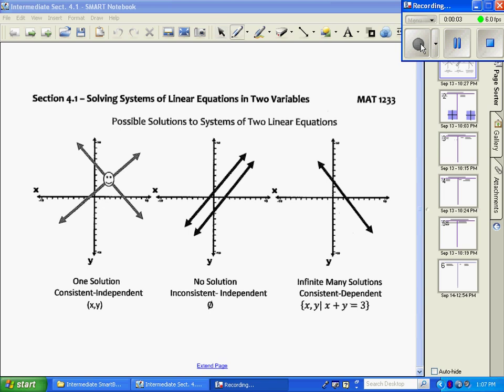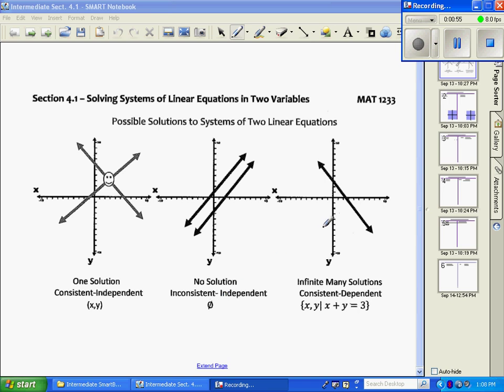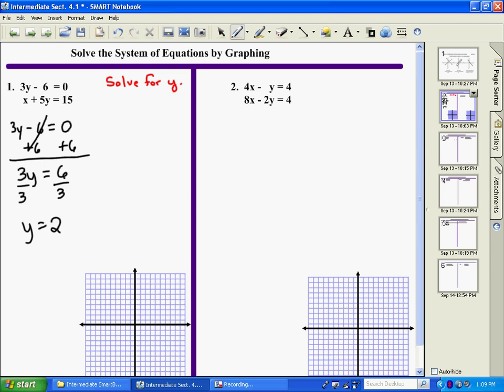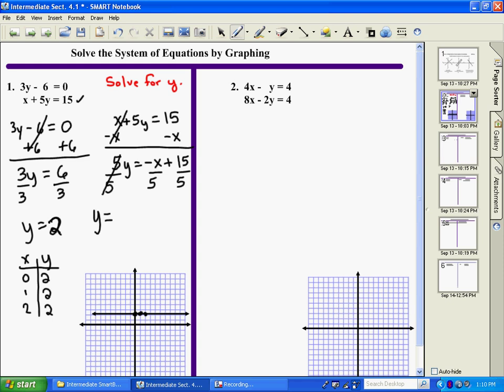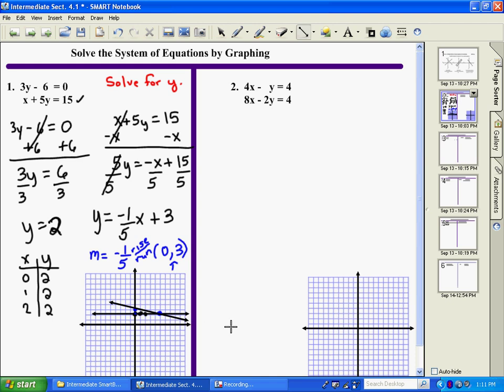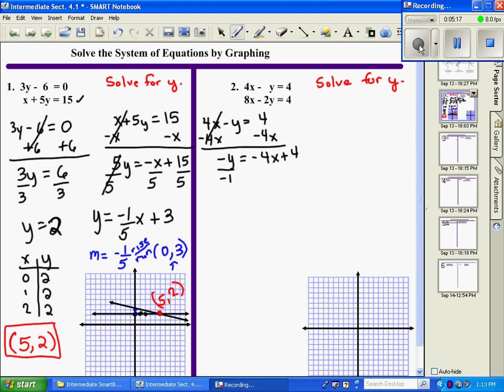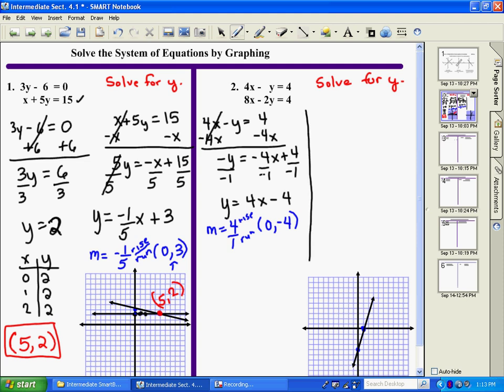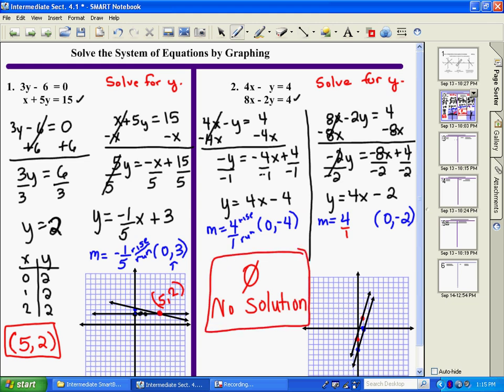Intermediate Algebra: Solving Systems of Equations by Graphing Part 1.avi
Solving systems of equations by graphing, section 4.1